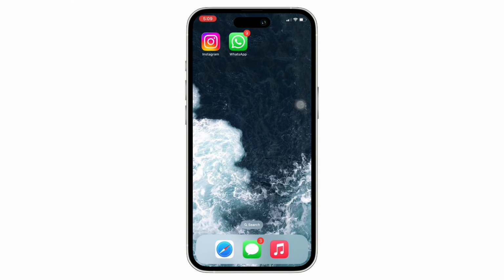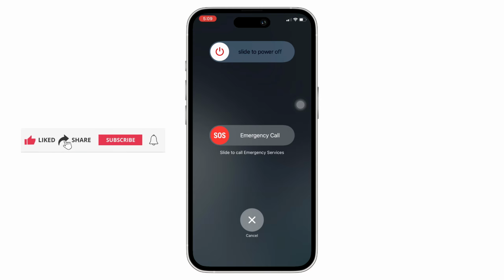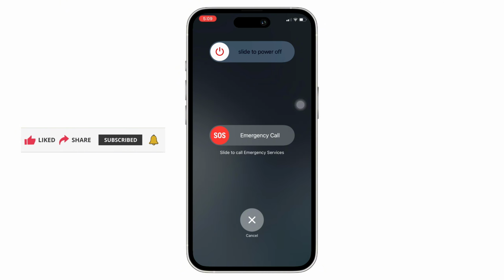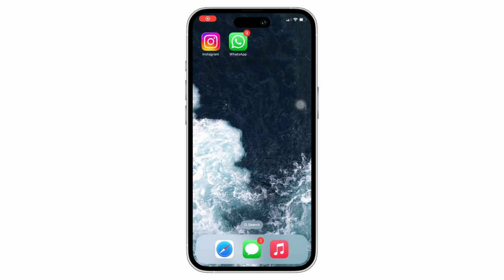How to Fix iPhone Boot Loop issue NOW!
Is your iPhone stuck in a boot loop and constantly restarting? 😱📱 In this 2025 guide, we’ll show you how to fix iPhone boot loop issues instantly — so you can get your iPhone back working again right now!

What You’ll Learn in This Video:
✅ Why your iPhone gets stuck in a boot loop
✅ Easy force restart methods for different iPhone models
✅ How to fix bootloop using Recovery Mode / DFU Mode
✅ How to restore iPhone with iTunes / Finder
✅ Bonus tips to prevent boot loop in the future

Whether your iPhone keeps restarting after update, after jailbreak, or after installing apps — this tutorial walks you through every step to solve it.

📌 Chapters:
⏱ 0:00 - Introduction
⏱ 0:09 - How to Fix iPhone Boot Loop Issue (Step by Step)